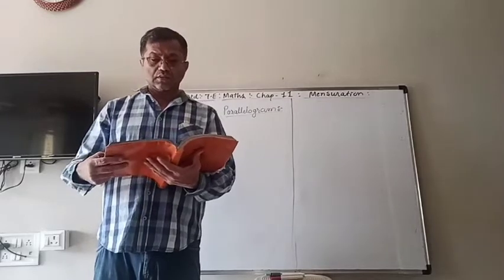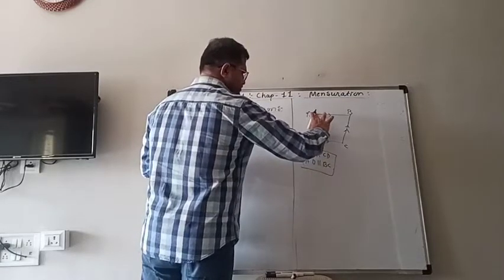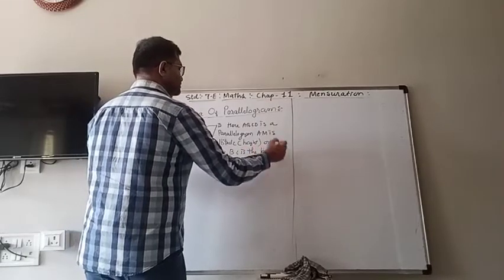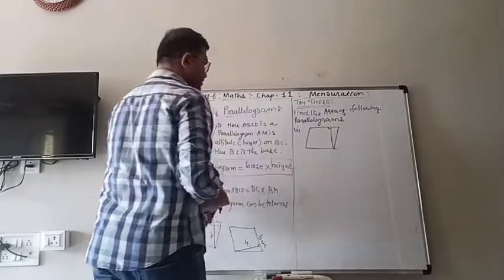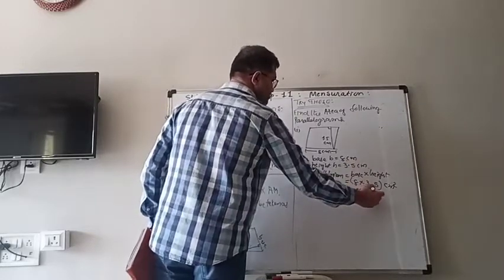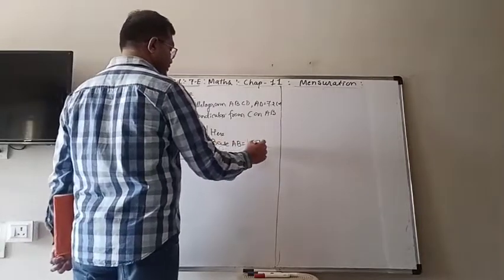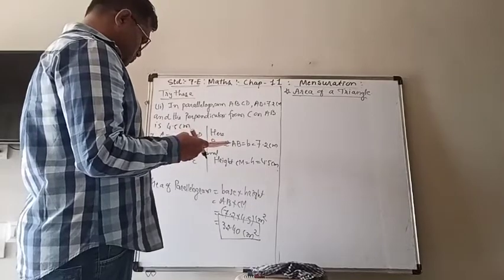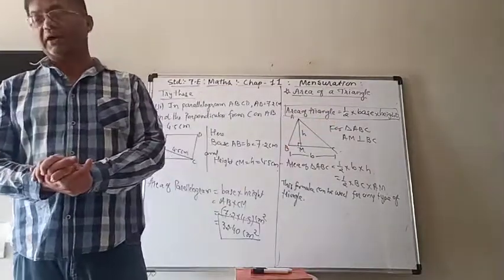STD 7-E MATHS CHAP-11(VIDEO-4)